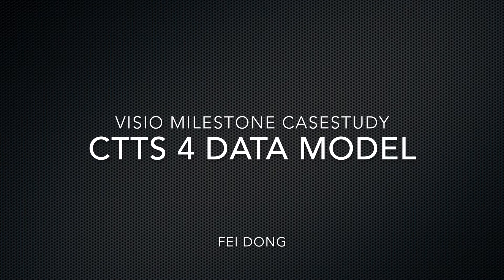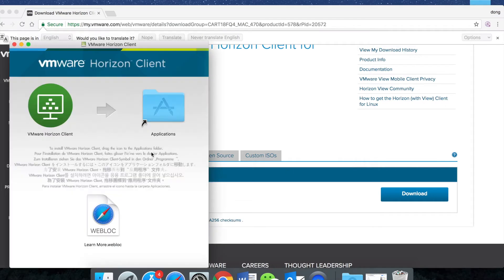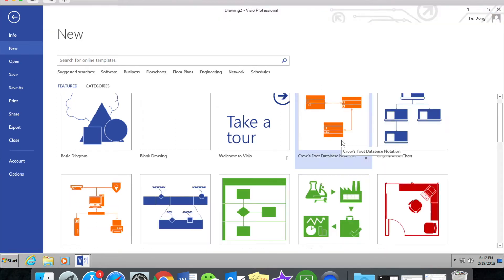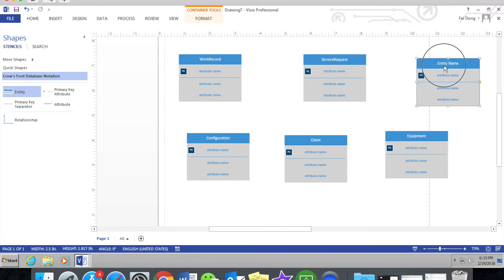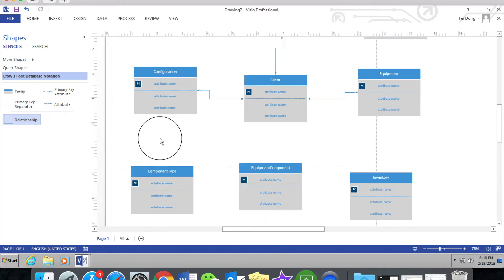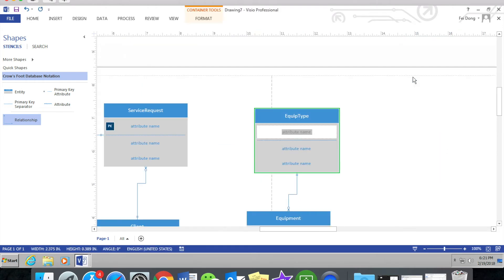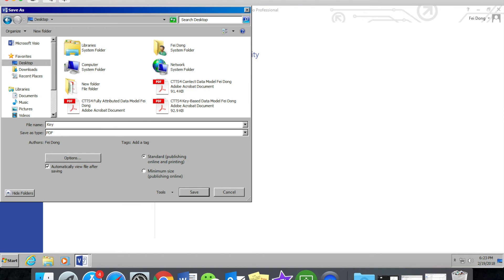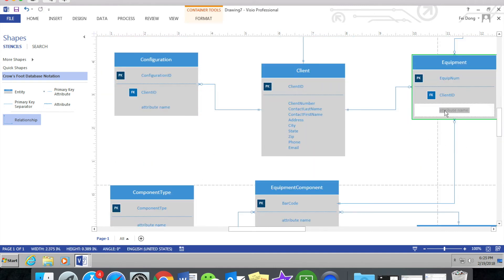How to use Visio to build data model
This is the tutorial of ISOM313 Milestone Case study. Teach you how to use Visio to build data model.